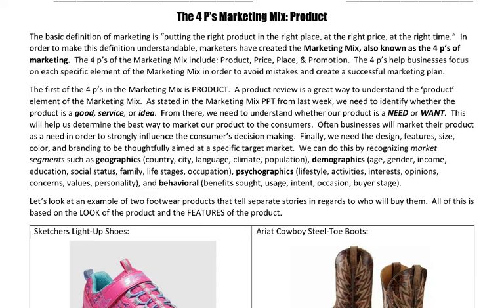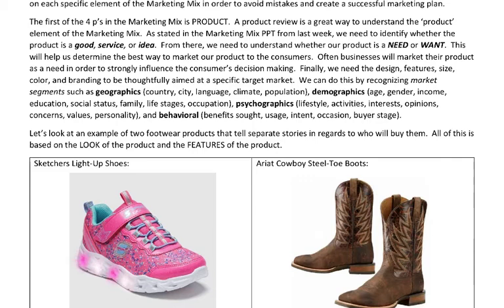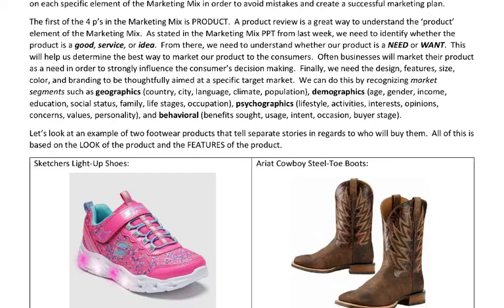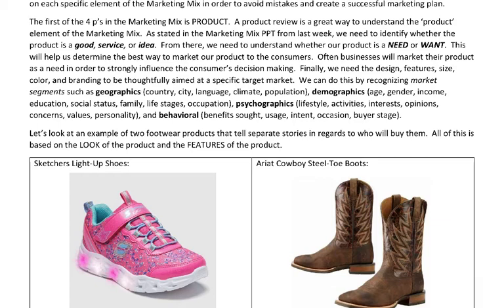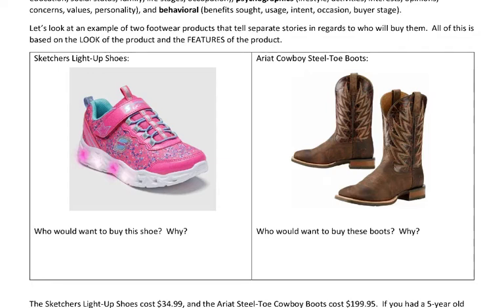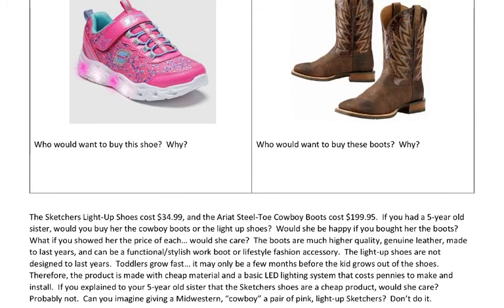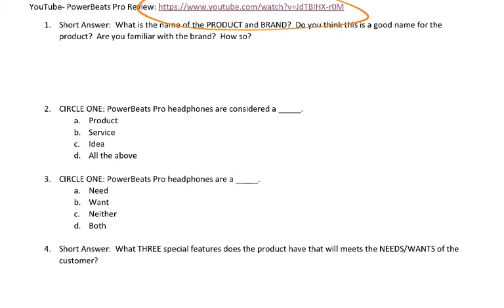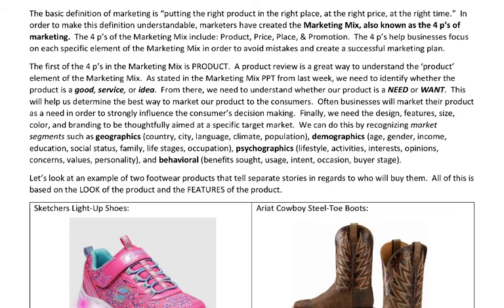Marketing Mix: Product - Notes/Product Review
Understanding the Product portion of the Marketing Mix (4 p’s).